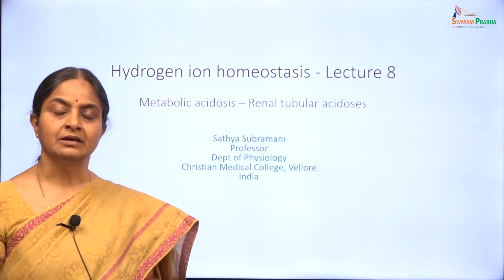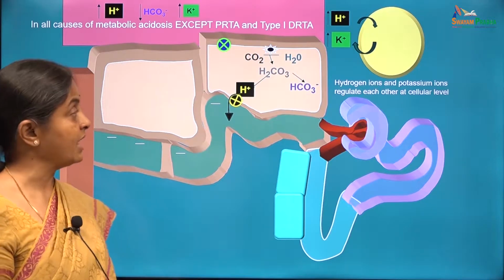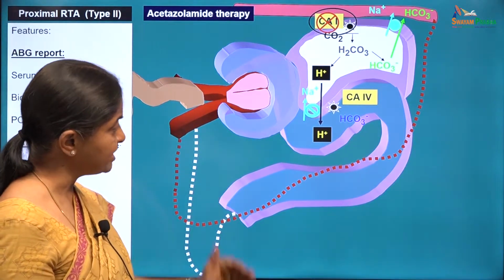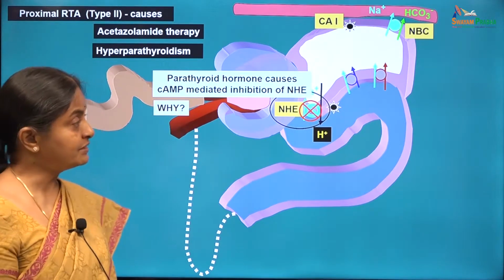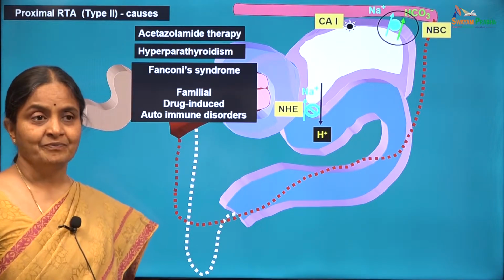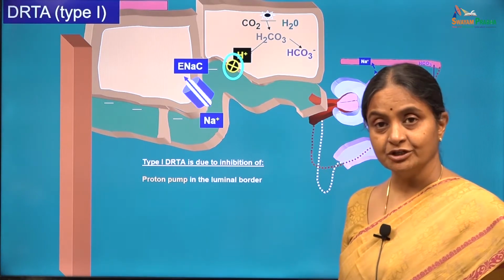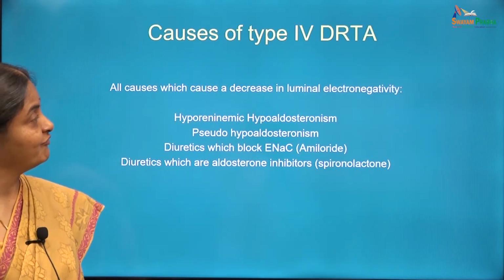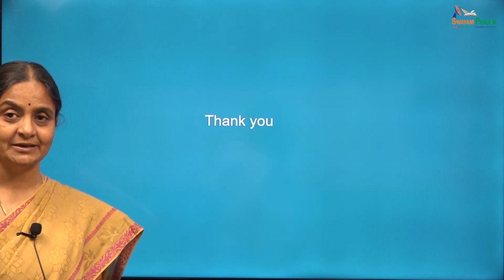HH 8: Metabolic acidosis - renal tubular acidosis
renal tubular acidosis, proximal RTA, distal RTA, bicarbonate reabsorption, metabolic acidosis, hypokalemia, hyperkalemia, carbonic anhydrase, Fanconi syndrome, ammonium chloride loading test